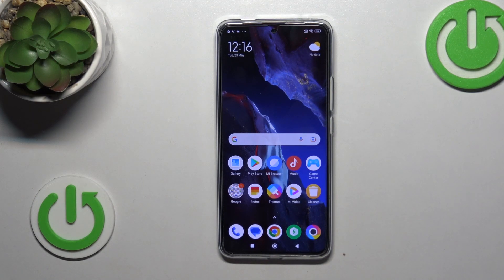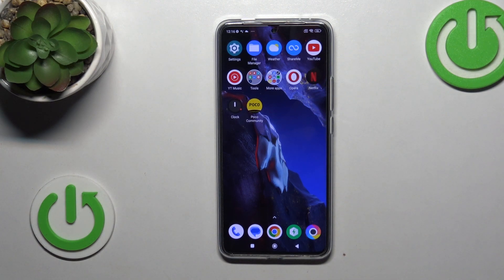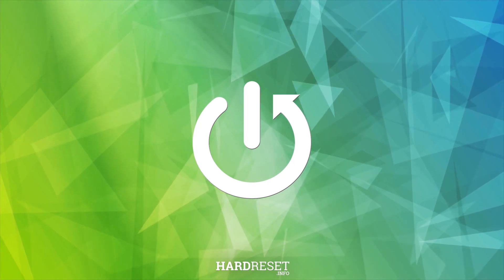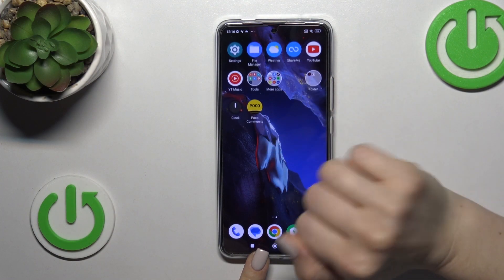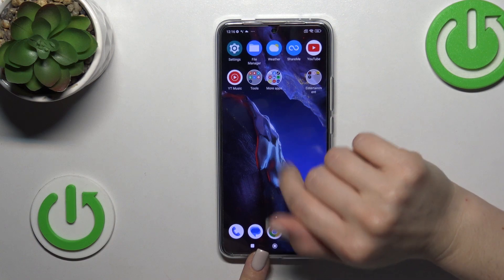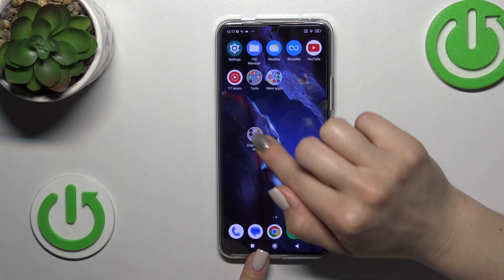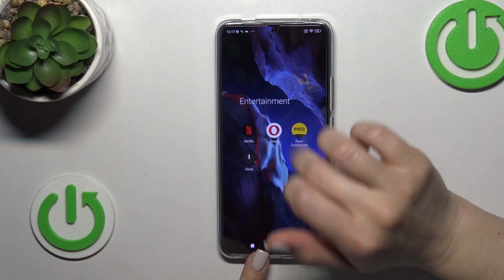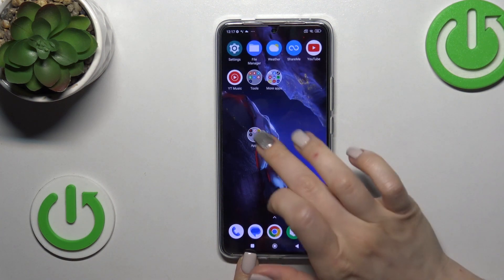How Create App Folders in POCO F5 Pro - Home Screen Folders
You may learn how to organize your Poco F5 Pro precisely from the video our expert recorded today! You will learn how to create named app folders by carefully following the instructions in this tutorial. You can categorize all of your apps with this straightforward function, making it easy to always find the ones you need. So let's get started if you're interested in keeping your home screen incredibly organized!

How to Put Apps into Preferred Folder on Poco F5 Pro? How to Create Home Screen Folders on Poco F5 Pro? How to Create App Folders on Poco F5 Pro?